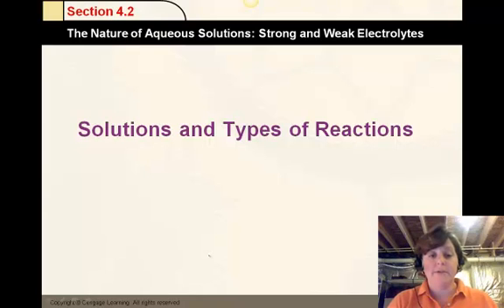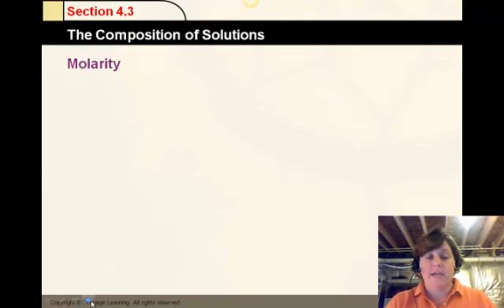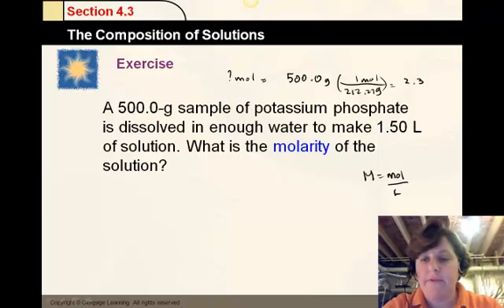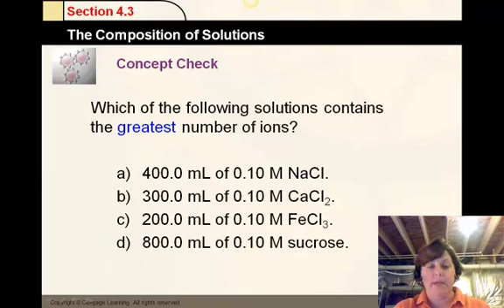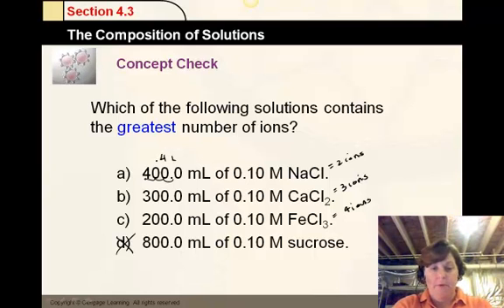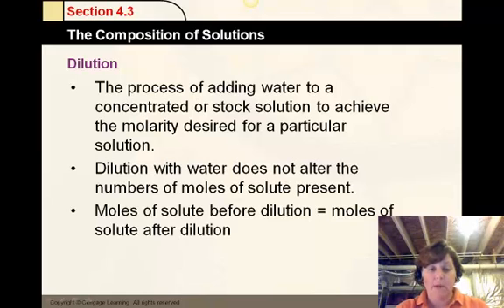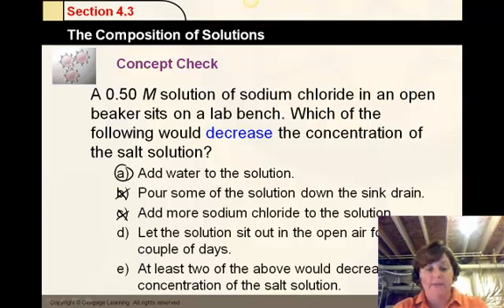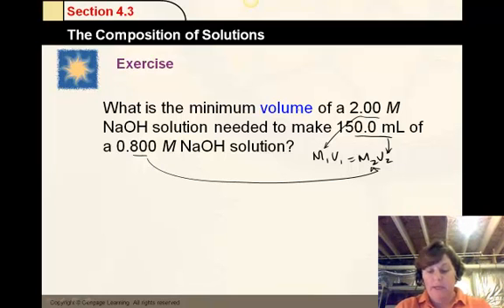AP Chemistry Chapter 4 -- Solutions